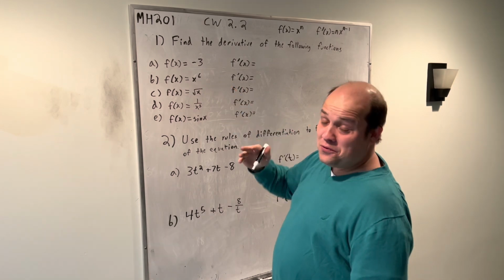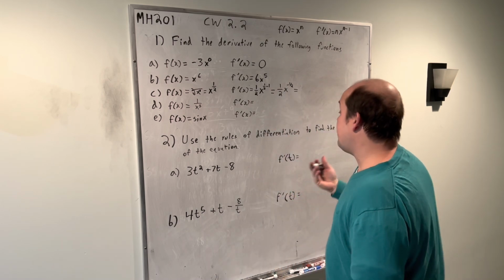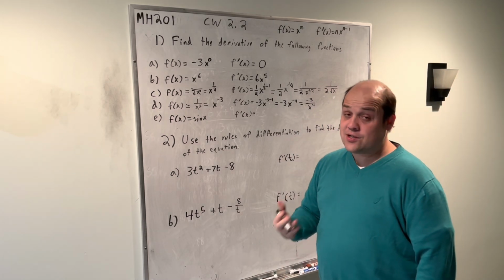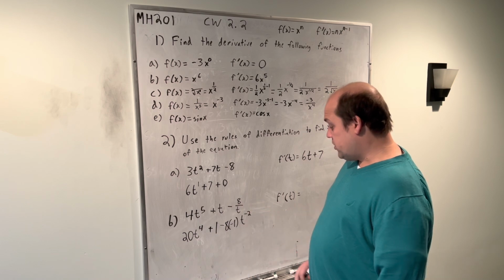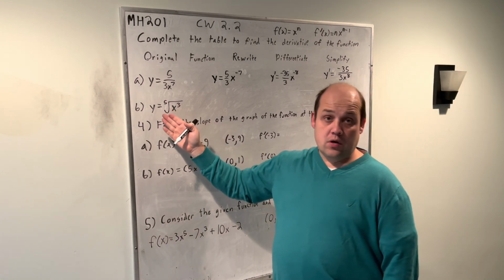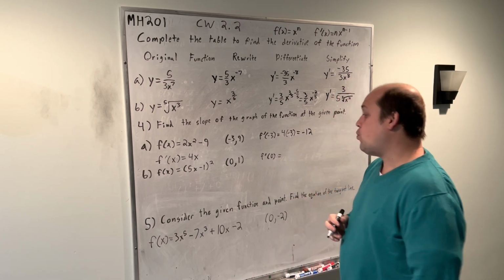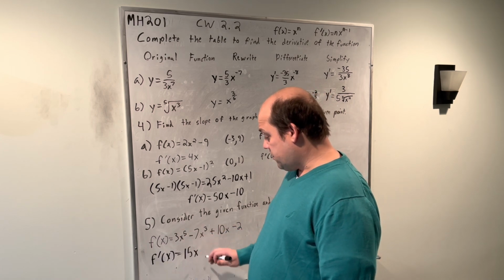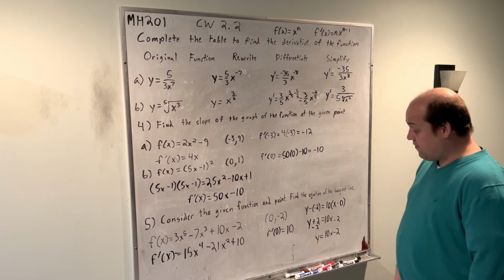MH201 CW 2.2